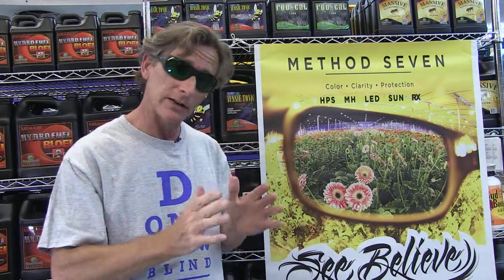Method Seven LED Sunglasses for Growroom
Hello! This is James. I’m here at Pacific Northwest Garden Supply in Vancouver. I’m up from California where we make the Method Seven glasses. I’m holding here the LED version. This is our Operator frame. It’s a polycarbonate lens designed by Carl Zeiss.

If you’re running LEDs, you’ll know that they have a super heavy magenta cast, and it’s really impossible to see proper color. You put these glasses on and it transforms into the natural daylight.

LEDs, there’s a lot of different kinds of LEDs in the market. Most of them throw up a lot of UVC, which is quite dangerous and our glasses are designed to protect you from UVC. Normal sunglasses don’t all offer the full spectrum because UVC doesn’t normally make it to the upper atmosphere, so it’s very important if you’re in a grow room working with any of the high-density lights especially LEDs that you protect your eyes. Also having proper color lets you really see what’s going on with your plants and enjoy the grow room.

This is the Operator LED. It’s again a polycarbonate lens. It’s the highest quality synthetic lens you can get, made by Carl Zeiss.